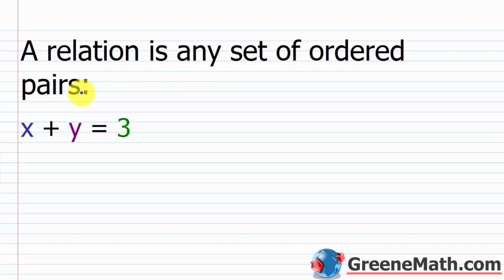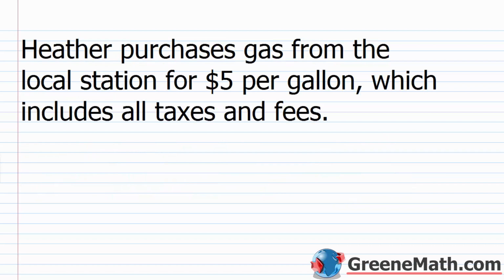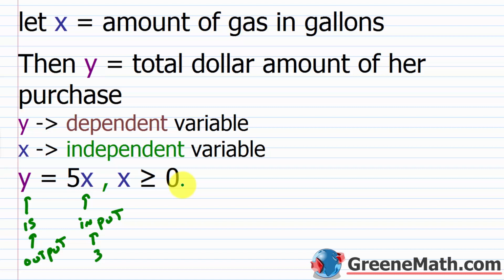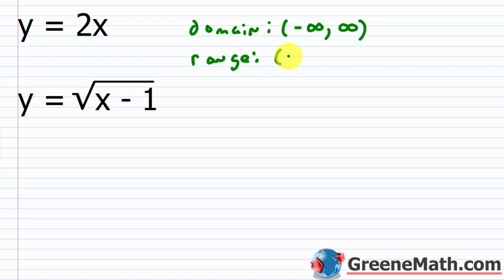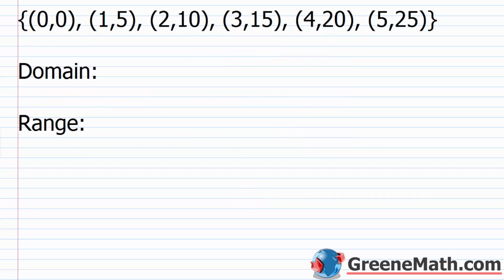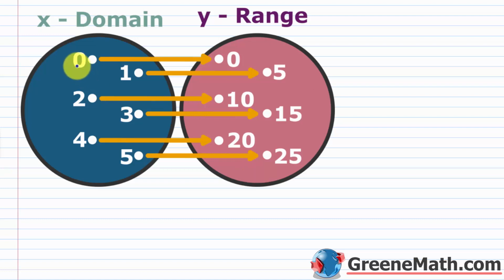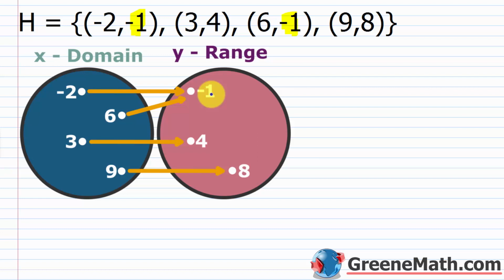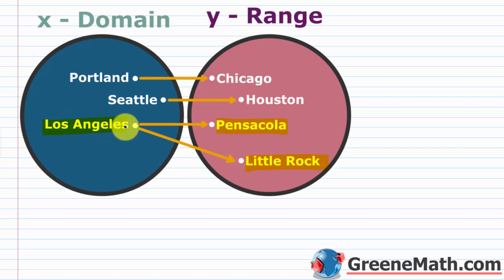Relations and Functions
In this lesson, we review relations and functions. Essentially, we will learn that a relation is any set of ordered pairs. Additionally, we will learn that a function is a special type of relation where each x-value or member of the domain is associated with one unique y-value or member of the range.